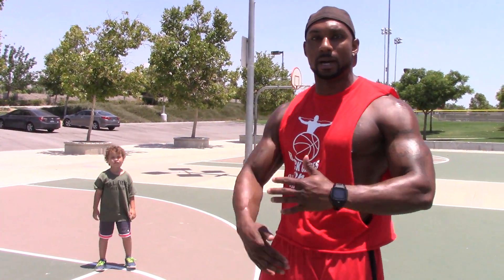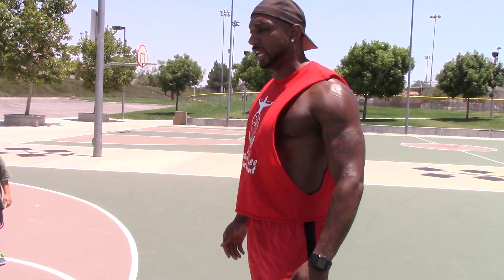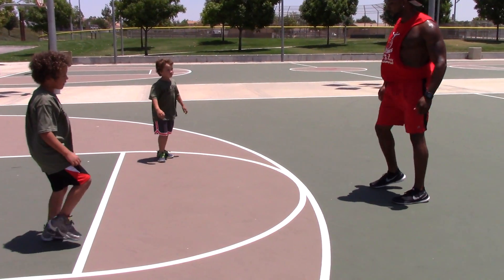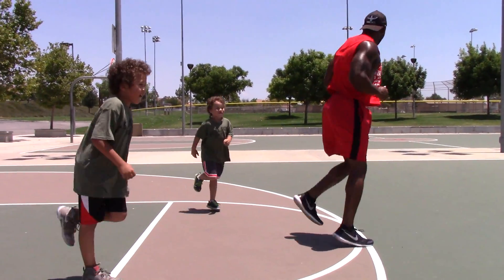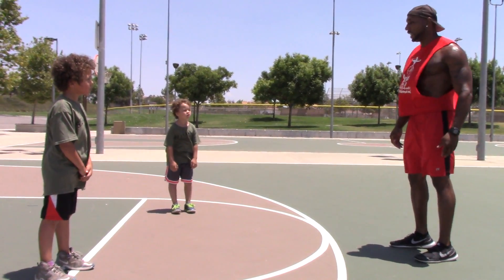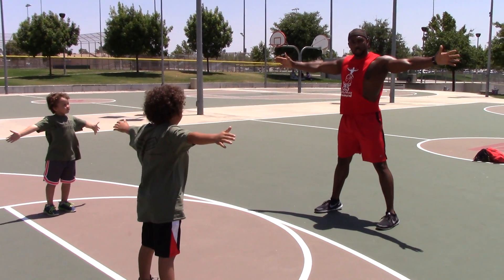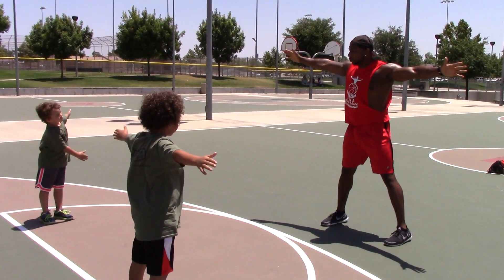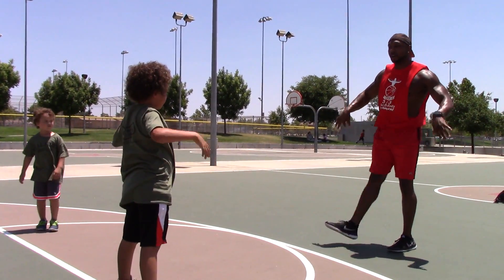Warm Up/ B. Nick Fitness